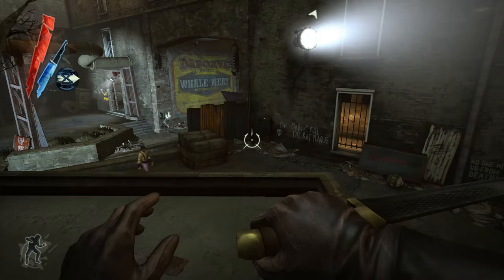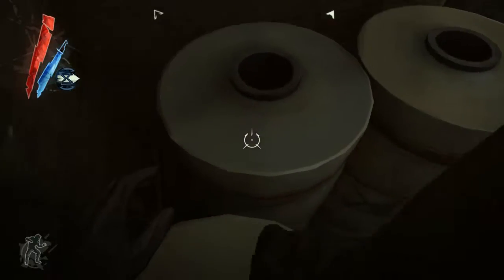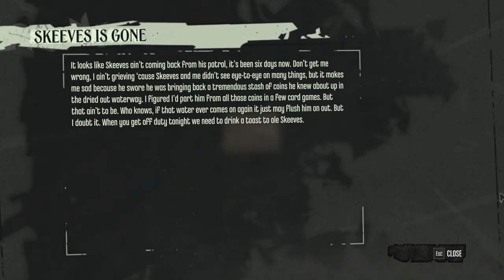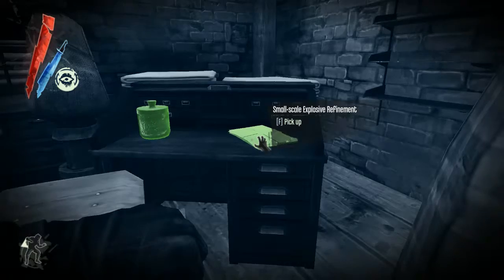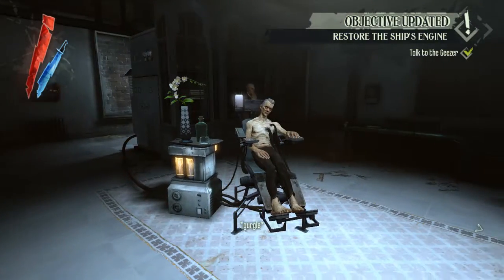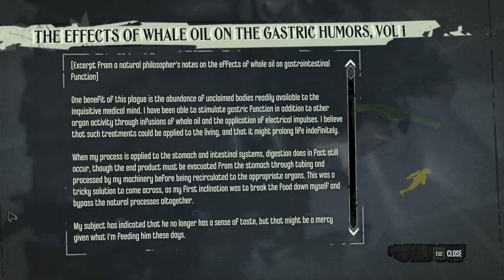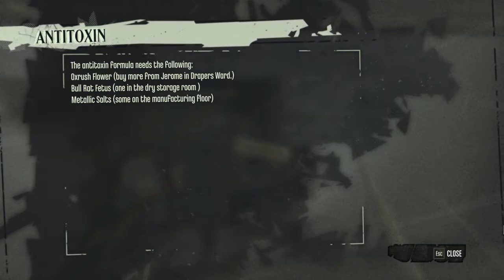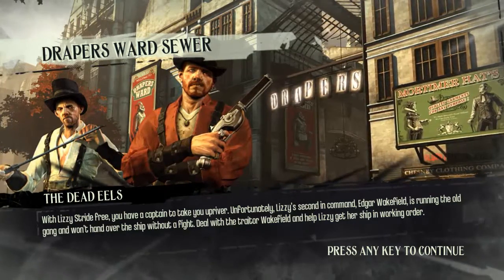Dishonored: Brigmore Witches part 11 - Peace with the Hatters